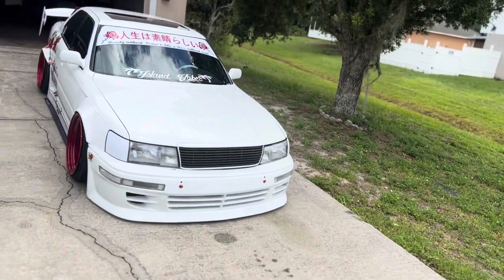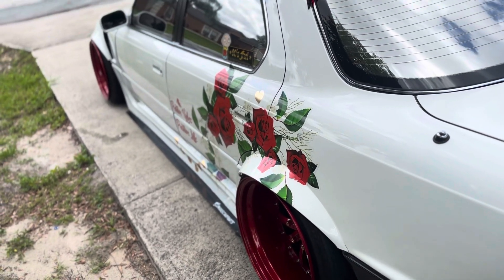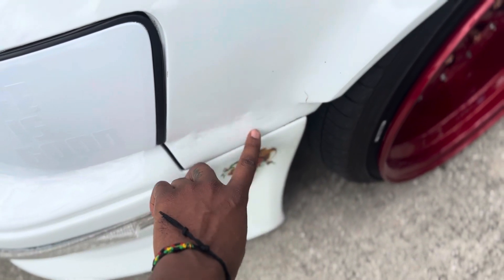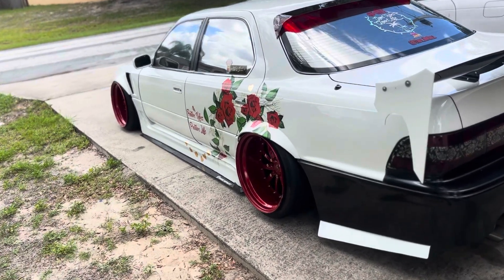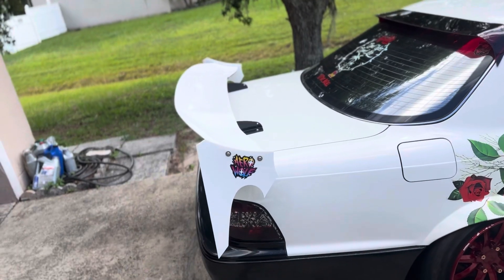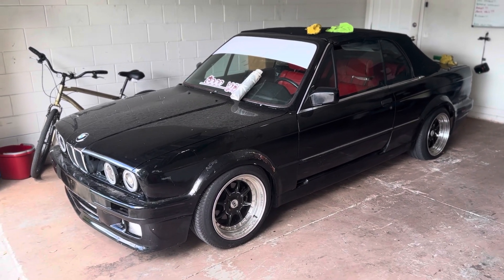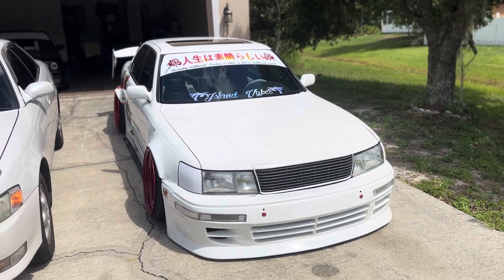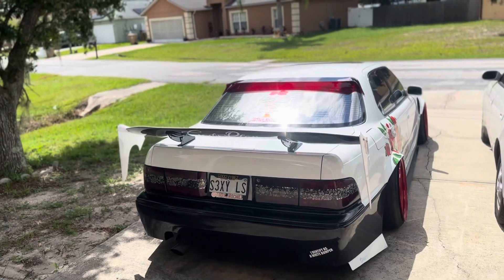Retiring the S3XY LS???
People are always always always asking what the update on the car is. And I feel like a broken record trying to explain the things I would like to fix before I feel comfortable registering for shows and stuff.

Most cars are not perfect and I, definitely don’t expect mine to ever be, but it’s some things I’d definitely love to see better or atleast to my liking.

Let’s be honest, you can prolly point out 2-3 dents or scratches on ur own car that nobody else seem to see but they always bothers you low key lol anyways, my socials are;

@troy.got.whips on IG
@issa_vybez on TT
Kemar Powell on Facebook